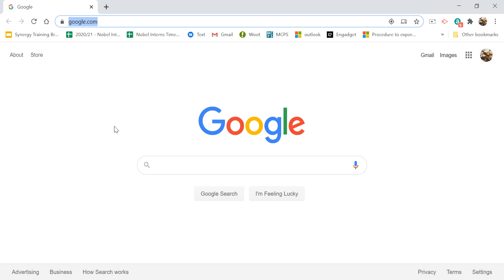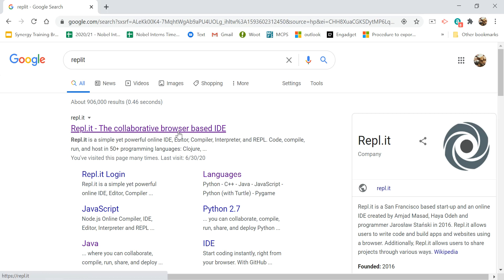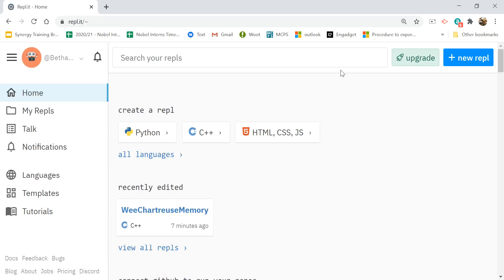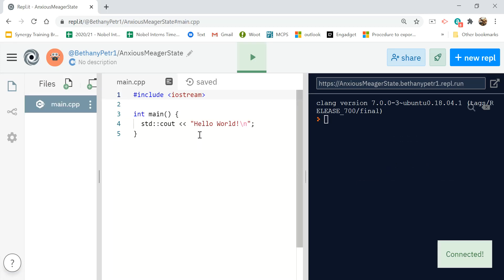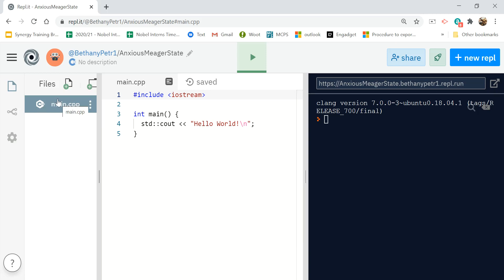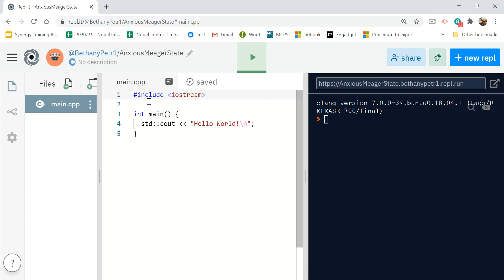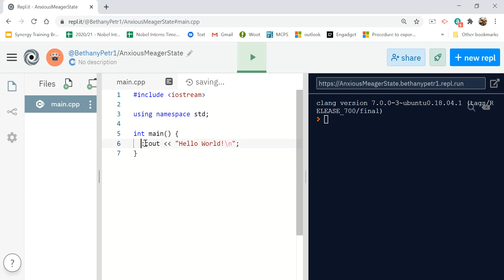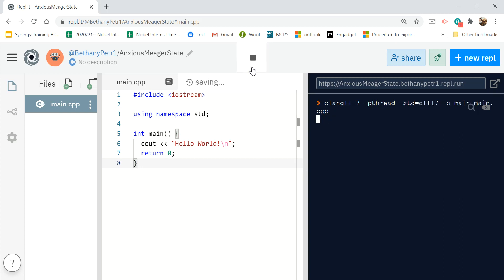How to use Replit to Code C++